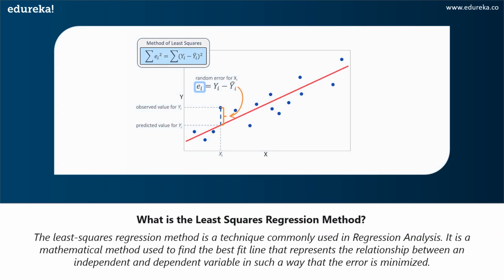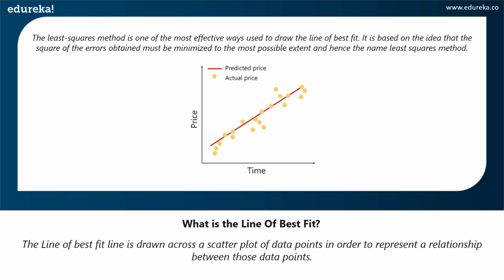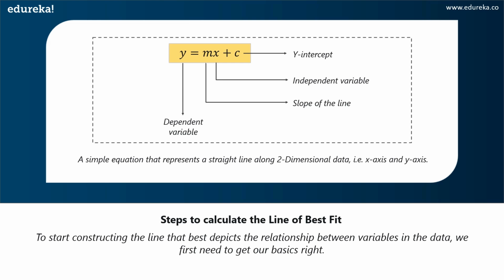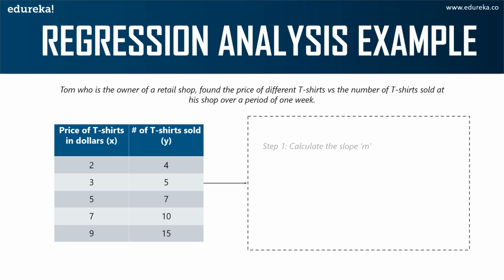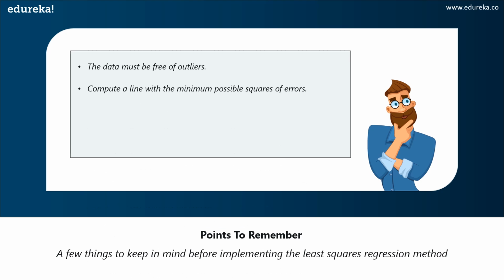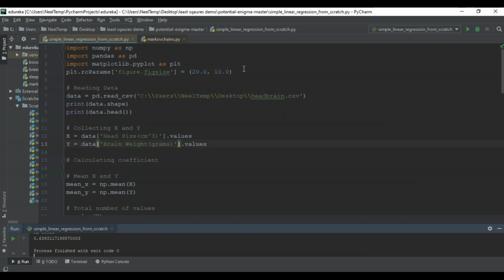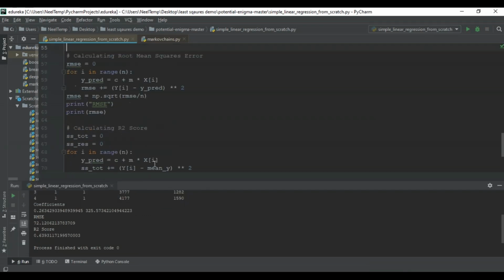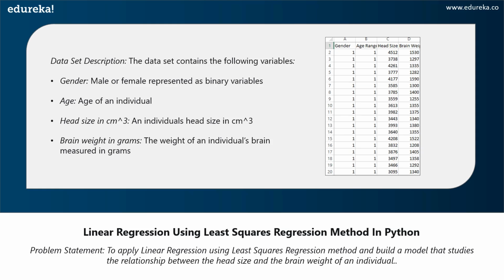Introduction to Least Squares Regression Method Using Python | Machine Learning Algorithm | Edureka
🔥 Post Graduate Diploma in Artificial Intelligence by E&ICT Academy
This Edureka session on Least Squares Regression Method will help you understand the math behind Regression Analysis and how it can be implemented using Python.
Here’s a list of topics covered in this session:
1:11 What Is the Least Squares Method?
2:01 Line Of Best Fit
4:57 Steps to Compute the Line Of Best Fit
8:21 The least-squares regression method with an example
12:13 A short python script to implement Linear Regression

𝐄𝐝𝐮𝐫𝐞𝐤𝐚 𝐏𝐲𝐭𝐡𝐨𝐧 𝐓𝐫𝐚𝐢𝐧𝐢𝐧𝐠𝐬

𝐄𝐝𝐮𝐫𝐞𝐤𝐚 𝐌𝐚𝐬𝐭𝐞𝐫𝐬 𝐏𝐫𝐨𝐠𝐫𝐚𝐦

🌕Post Graduate Diploma in Artificial Intelligence Course offered by E&ICT Academy

About the Masters Program

Edureka’s Machine Learning Engineer Masters Program makes you proficient in techniques like Supervised Learning, Unsupervised Learning and Natural Language Processing. It includes training on the latest advancements and technical approaches in Artificial Intelligence & Machine Learning such as Deep Learning, Graphical Models and Reinforcement Learning.

The Master's Program Covers Topics LIke:

Python Programming
PySpark
HDFS
Spark SQL
Machine Learning Techniques and Artificial Intelligence Types
Tokenization
Named Entity Recognition
Lemmatization
Supervised Algorithms
Unsupervised Algorithms
Tensor Flow
Deep learning
Keras
Neural Networks
Bayesian and Markov’s Models
Inference
Decision Making
Bandit Algorithms
Bellman Equation
Policy Gradient Methods.

Prerequisites

There are no prerequisites for enrolment to the Masters Program. However, as a goodwill gesture, Edureka offers a complimentary self-paced course in your LMS on SQL Essentials to brush up on your SQL Skills. This program is designed and developed for an aspirant planning to build a career in Machine Learning or an experienced professional working in the IT industry.